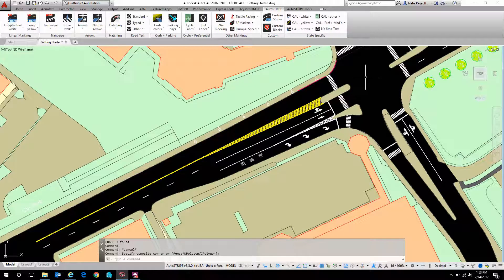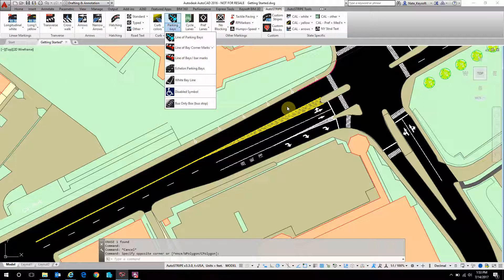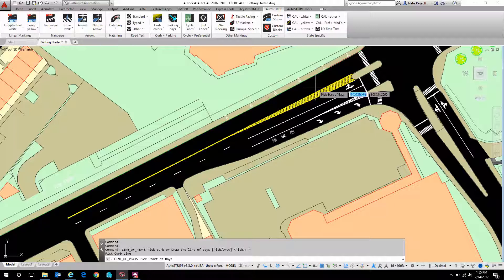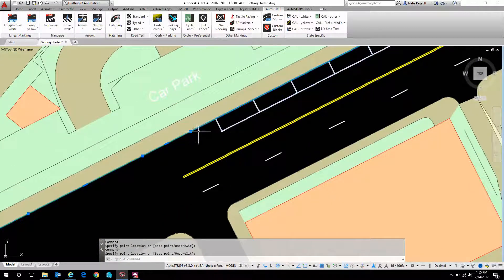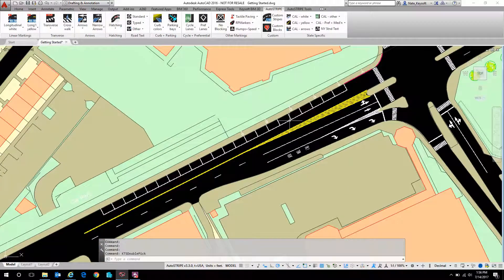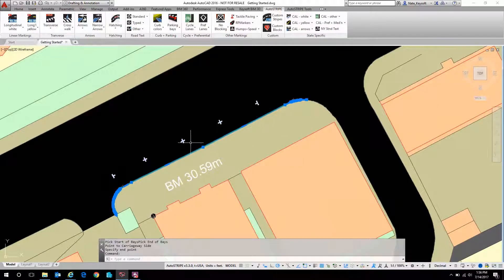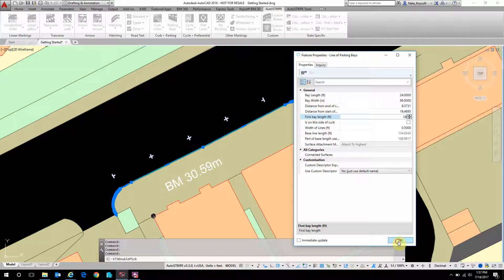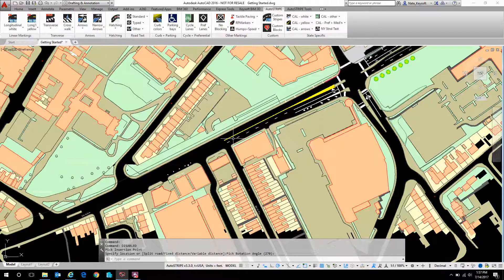Getting Started with Parking